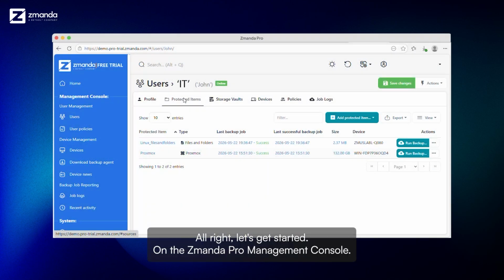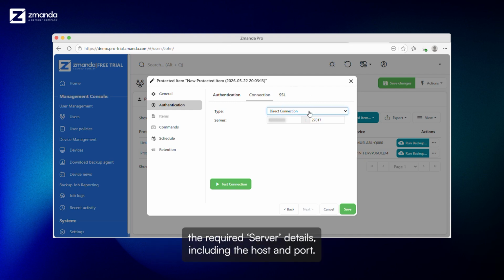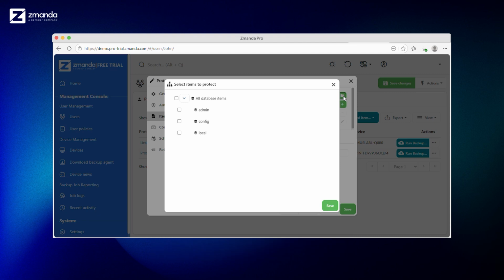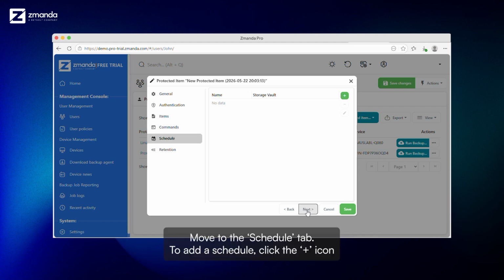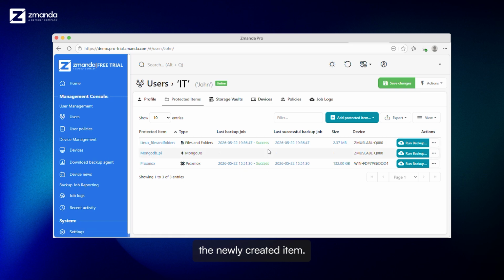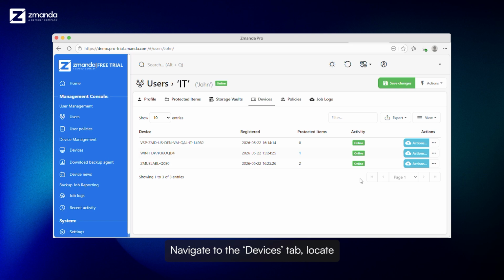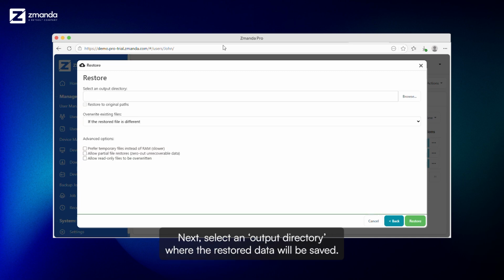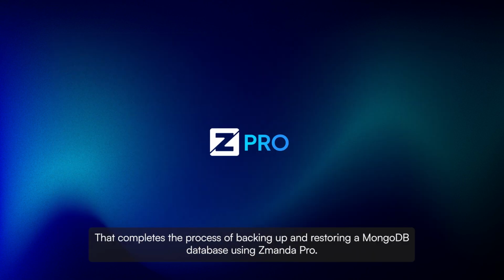How to Back Up and Restore MongoDB Databases with Zmanda Pro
Learn how to back up and restore a MongoDB database using Zmanda Pro.

In this video, we walk through the complete MongoDB backup and restore workflow, including configuring a MongoDB protected item, setting up authentication and connection details, selecting databases for backup, configuring schedules and retention settings, running backups on demand, and restoring data when needed.

0:00 – Introduction
0:19 – Configuring a MongoDB Backup
2:20 – Running a Backup
2:39 – Restoring Data
3:36 – Monitoring Backup and Restore Jobs
3:43 – Conclusion